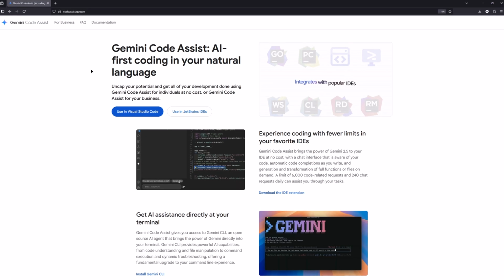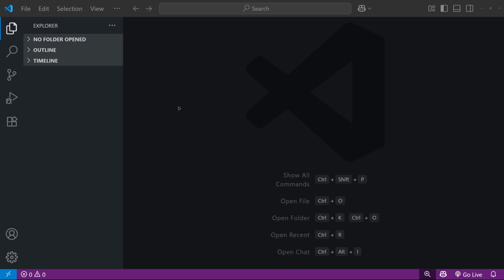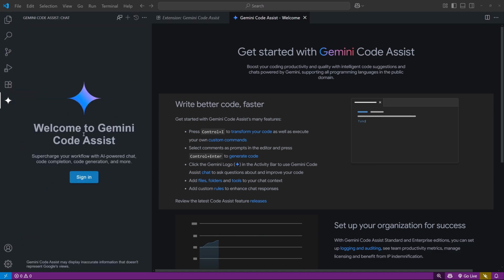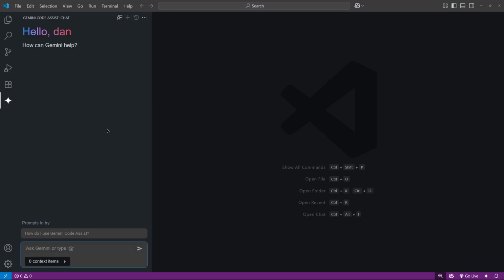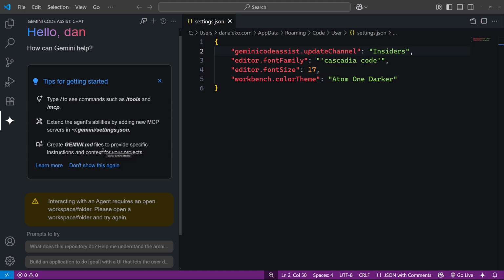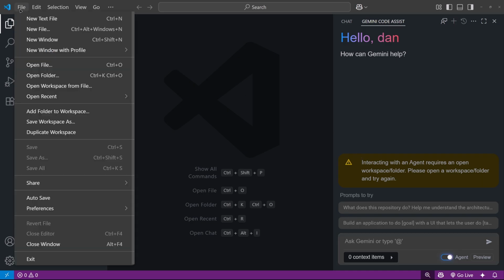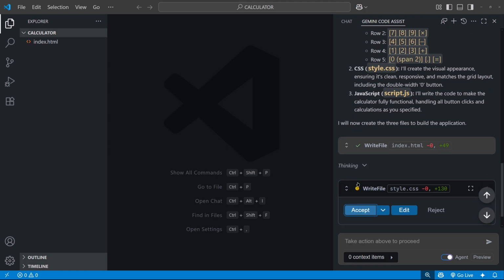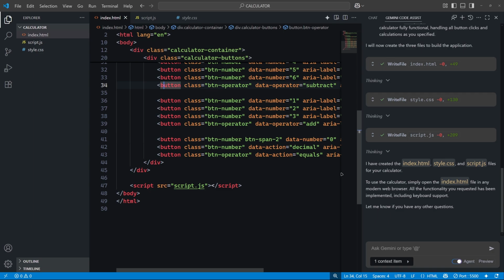Gemini Code Assist: The Free AI Tool Every Dev Needs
In this video, we explore Gemini Code Assist – Google’s powerful and completely free AI coding assistant that works right inside VS Code and JetBrains.